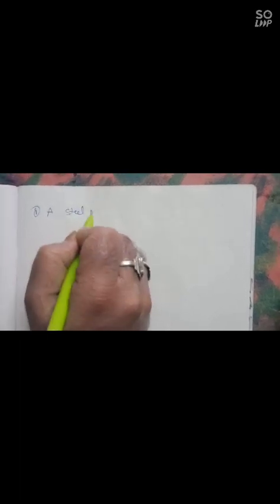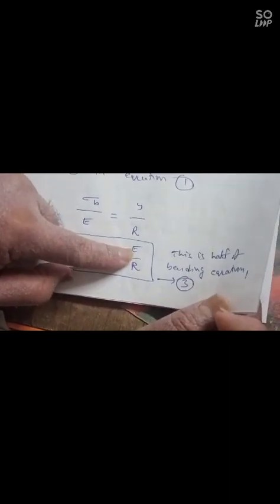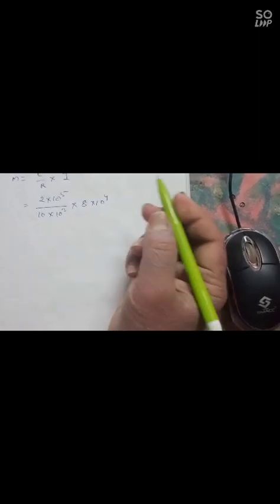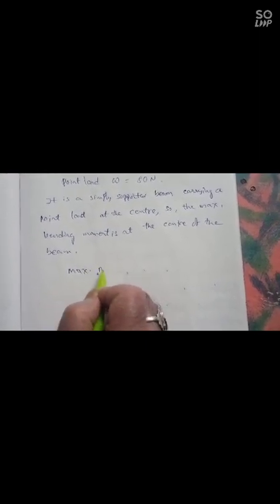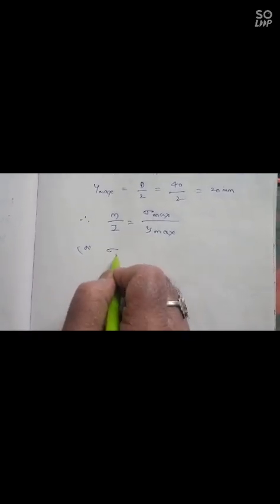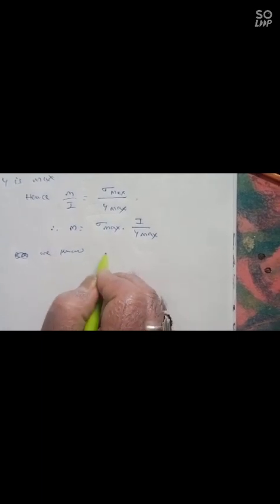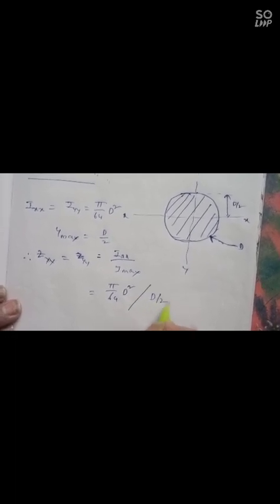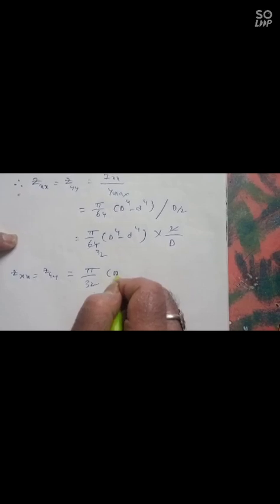MOS unit 3 part 2